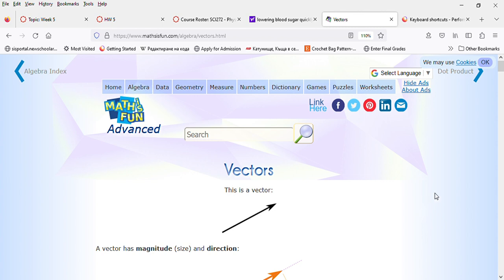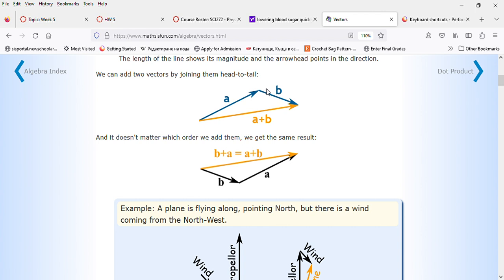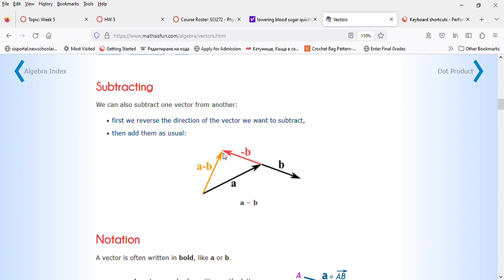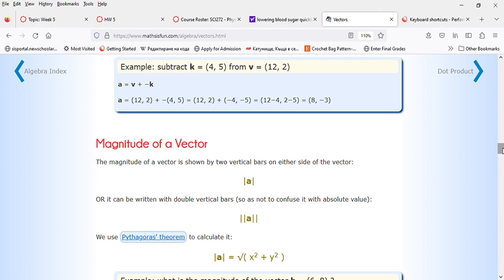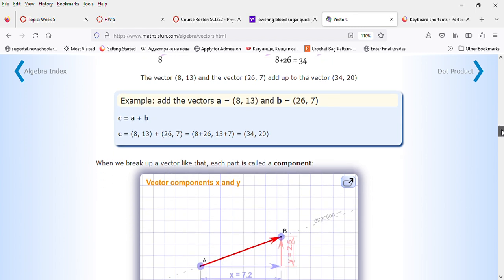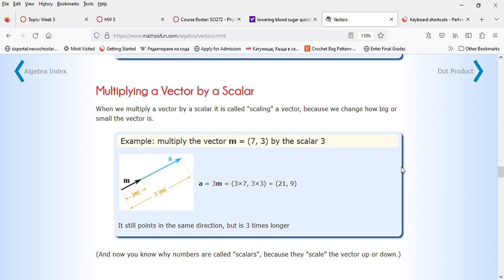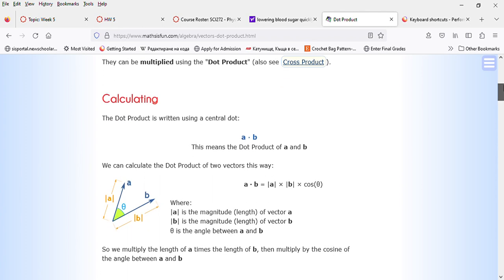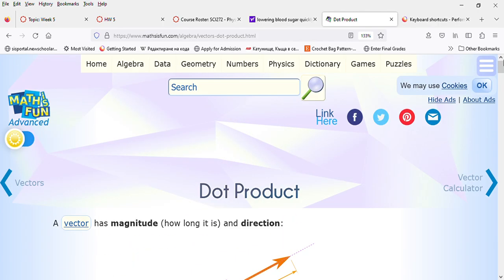Vectors — Mozilla Firefox 2023 05 11 19 09 57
adding, subtracting vectors